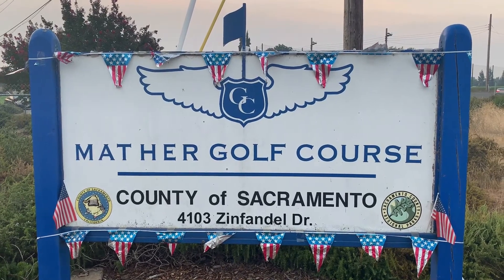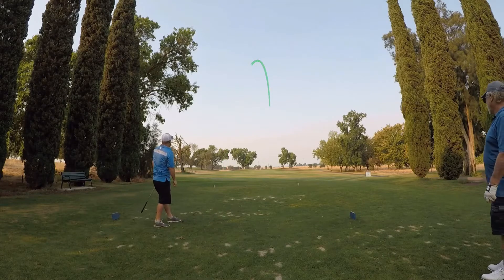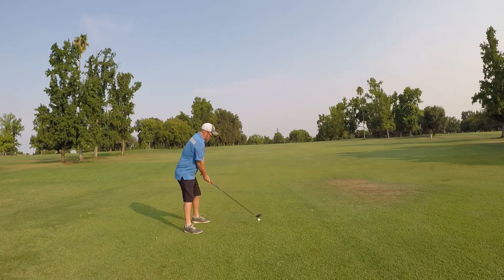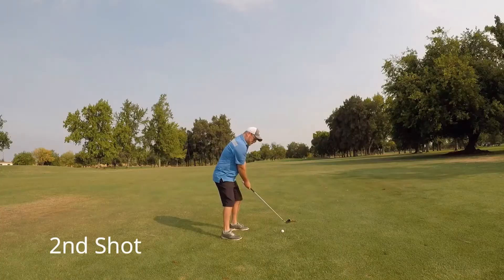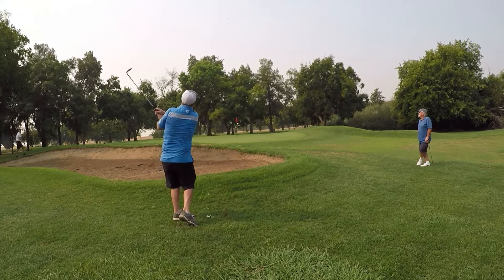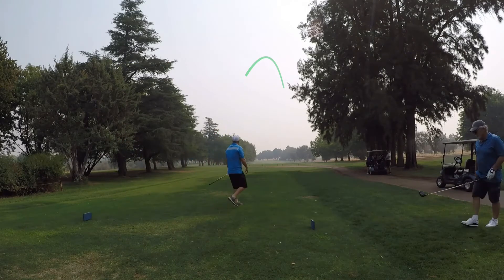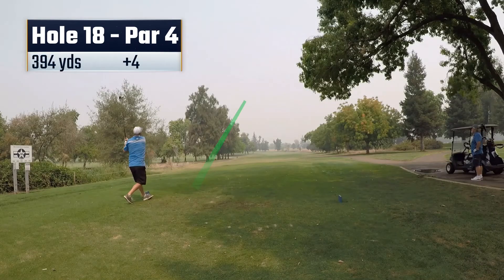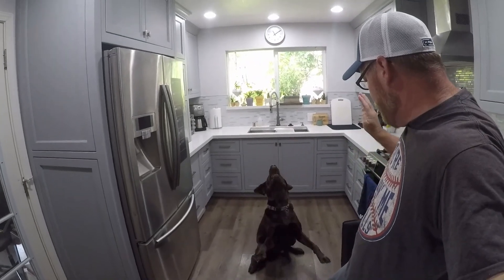Breaking 80 At Mather Golf Course ** Personal Best Round!! ** (Golf Vlog)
Played my personal best round at Mather Golf Course on August 23rd 2020 amid some smoky conditions. Ended up shooting a +4 76 and my short game was really on point during this round, not to mention I was driving the ball well. I hit 10 of 14 fairways on this day. Also had a close call on hole 5 where I was almost hit with an errant tee shot!